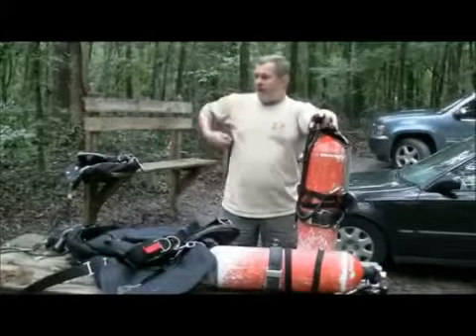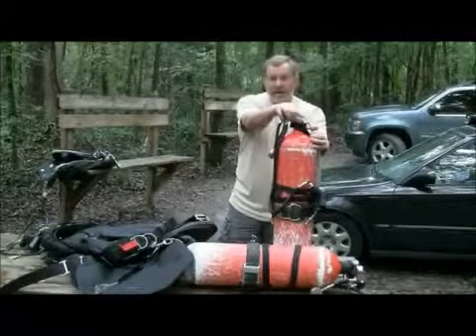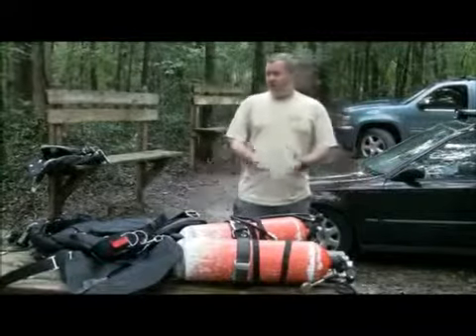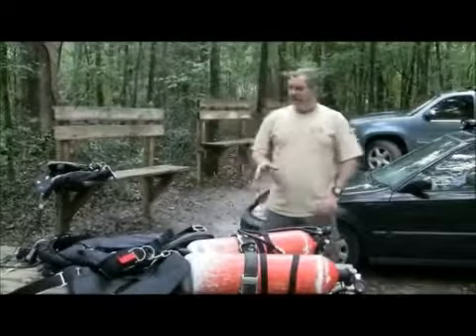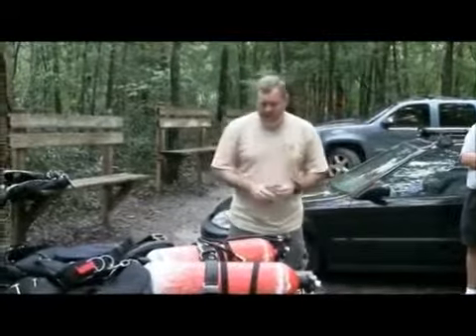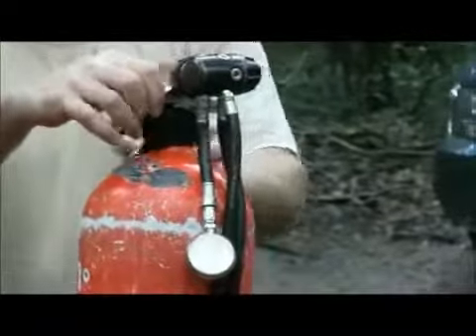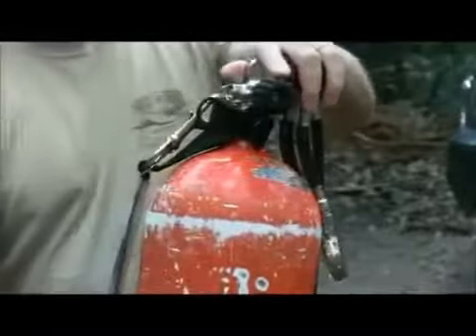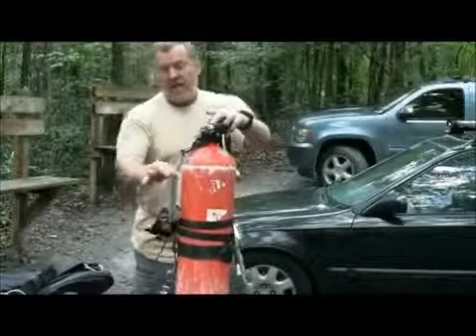DIVERITE: Sidemount Diving, Stage Strap Tank Mounting System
Learn why setting up sidemount tanks with stage straps is beneficial in this sidemount clinic rough cut with Lamar

Running time: 06:04